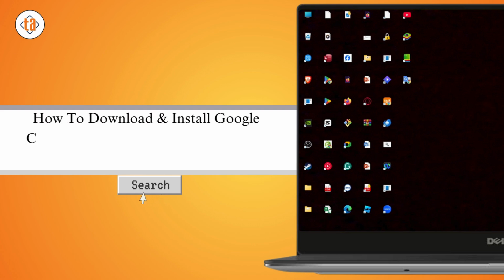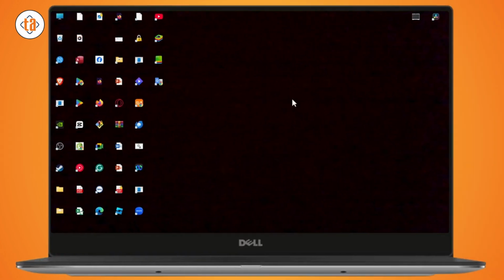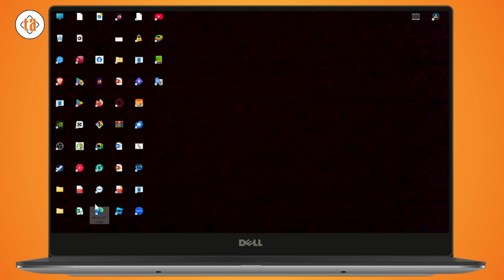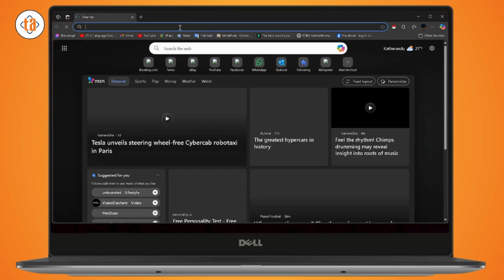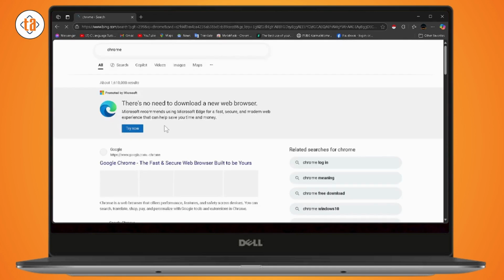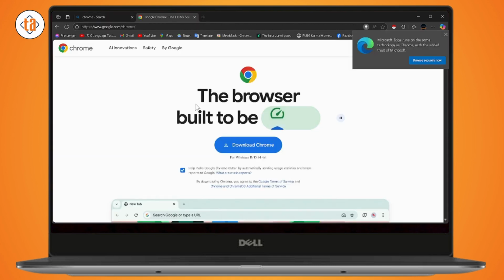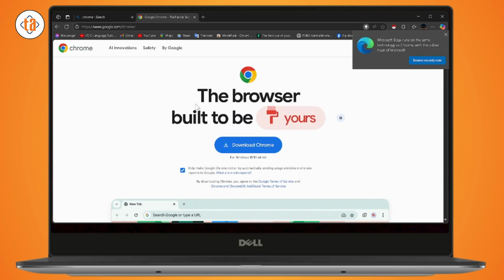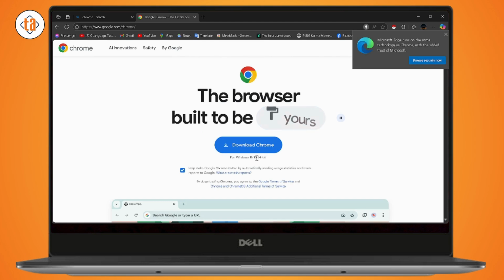How To Download & Install Google Chrome In Windows 7,8,10,11 PC Or Laptop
Want to install Google Chrome on your Windows computer? In this guide, you’ll learn how to easily download and install Chrome on Windows 7, 8, 10, or 11 using any browser you already have—like Microsoft Edge or Firefox.

✅ Open your current browser (Edge, Firefox, etc.)
✅ Search “Google Chrome” and go to the official site
✅ Click “Download Chrome” and run the setup file
✅ Compatible with Windows 7, 8, 10, and 11
✅ Follow the install prompts to complete setup